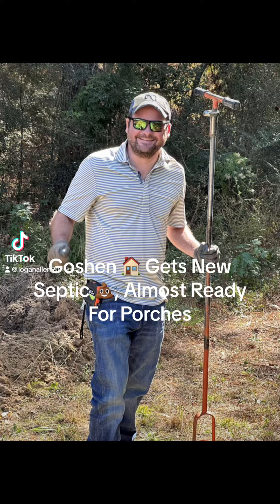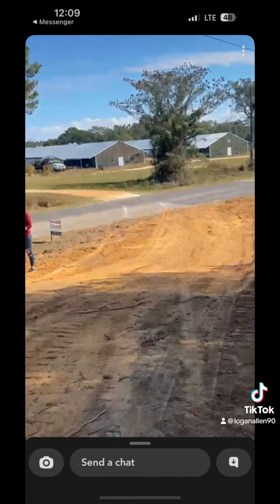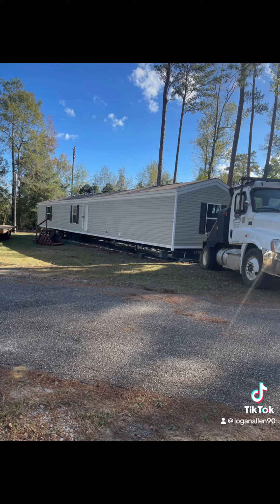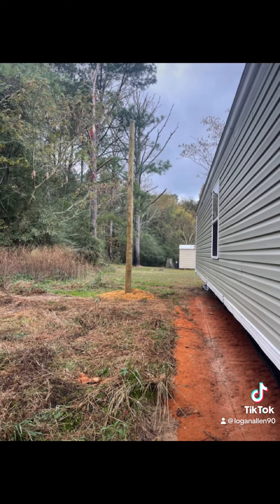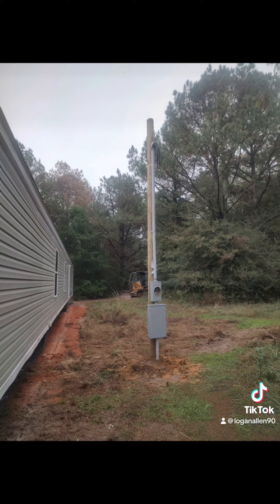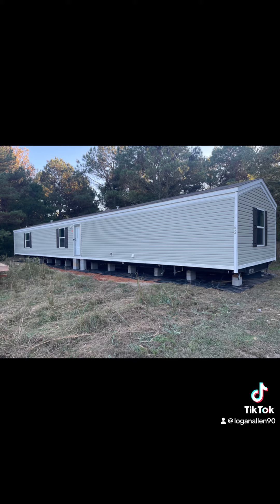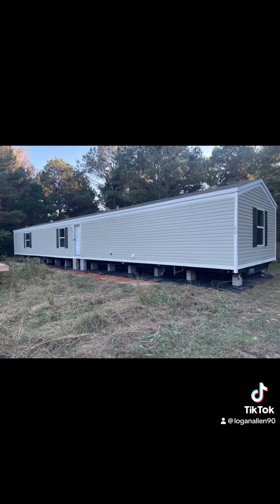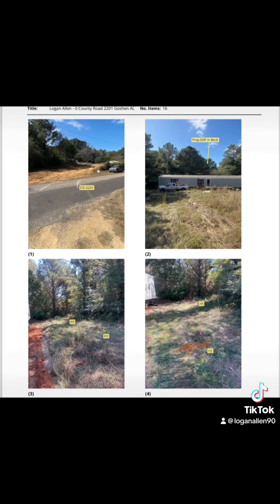Update on the Home for Sale 🏠✅ new poo poo 💩 tank